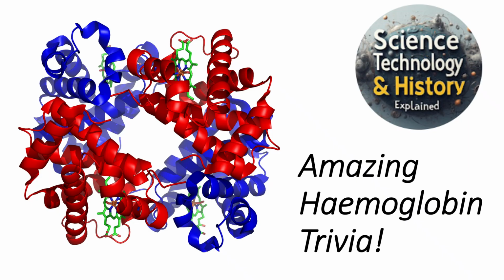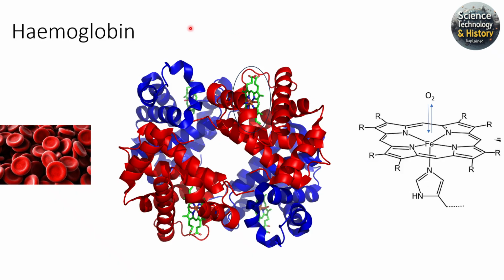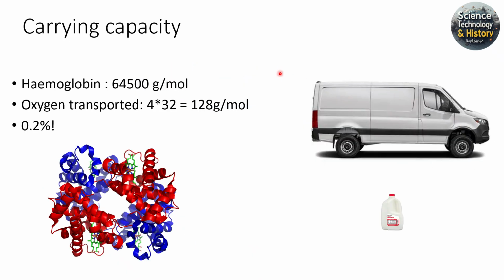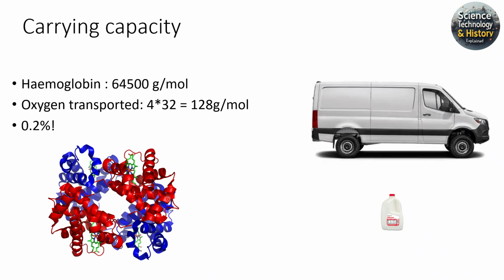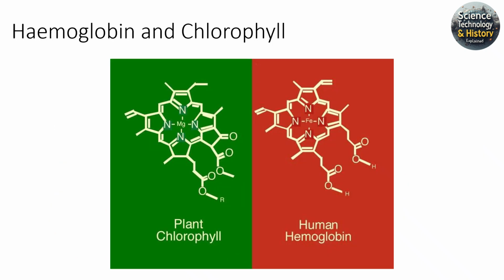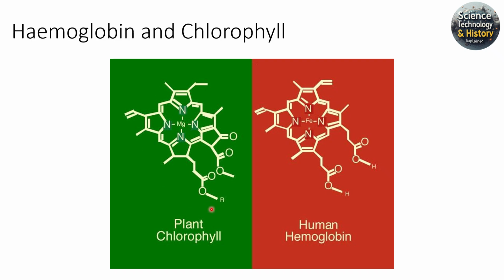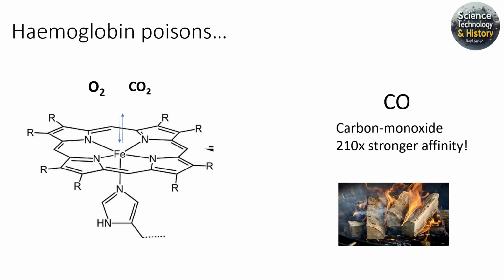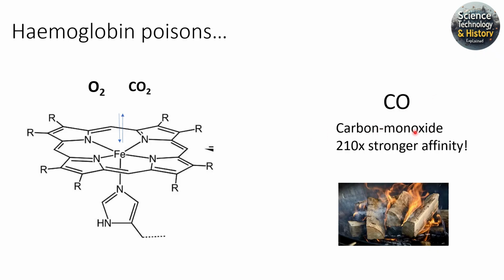Amazing Haemoglobin - Science Technology and History Explained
Explaining Haemoglobin, the Oxygen cycle, the carrying capacity, the eerie similarity to Chlorophyll and why on earth have Fetuses a different haemoglobin than adults? And why you dont have to worry about  oversized Insects :-)